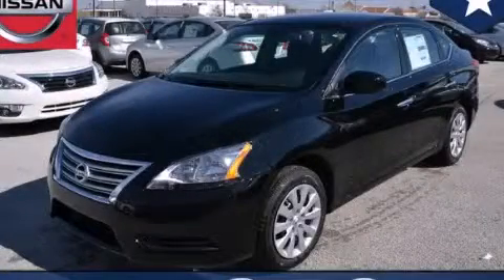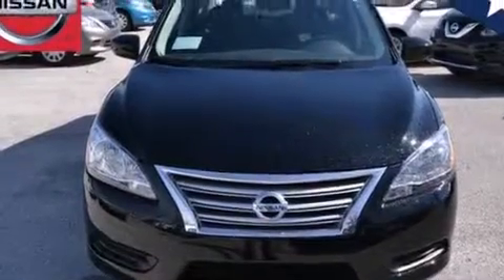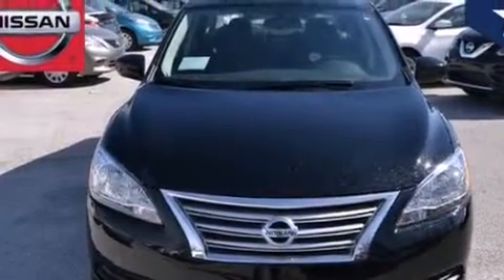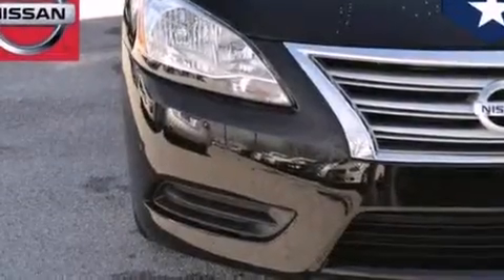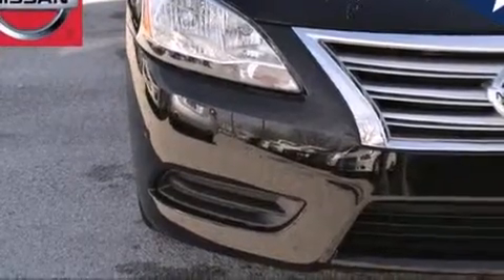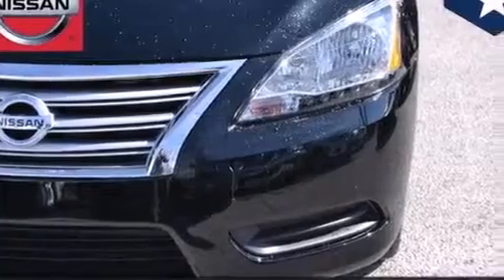2014 Nissan Sentra Fort Worth TX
We've been honored to serve the Dallas TX area , we promise that your experience at our dealership will exceed your expectations ! Year : 2014 Make : Nissan Model : Sentra Engine : 1.8L DOHC 16-Valve 4-Cyl Engine Trans . : Manual Exterior : Black Interior : Black Clay Cooley - Nissan 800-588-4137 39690 LBJ FREEWAY Dallas , TX 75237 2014 Nissan Sentra Dallas TX